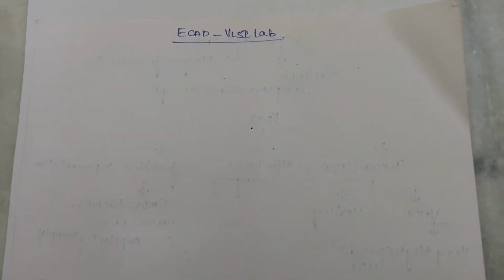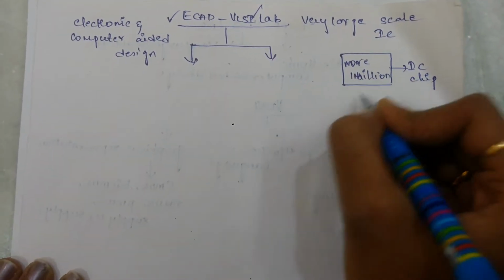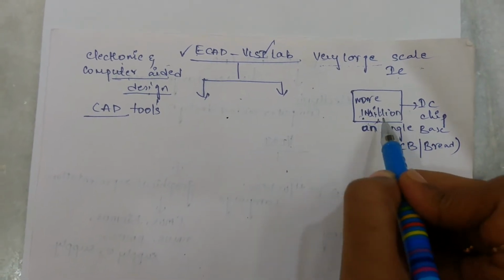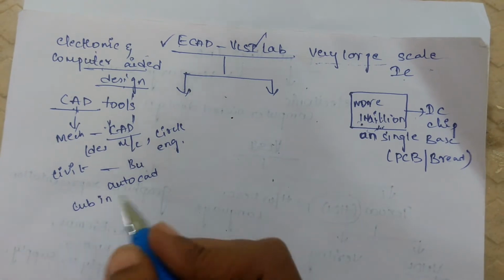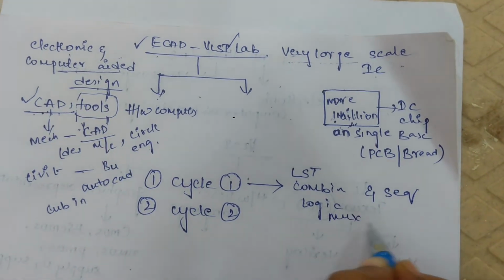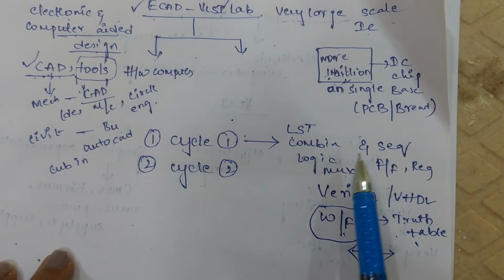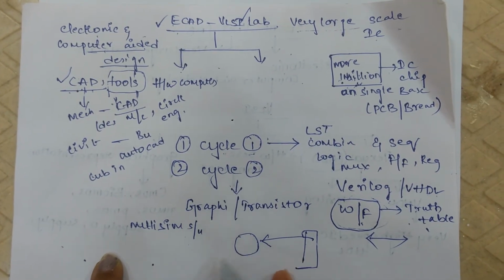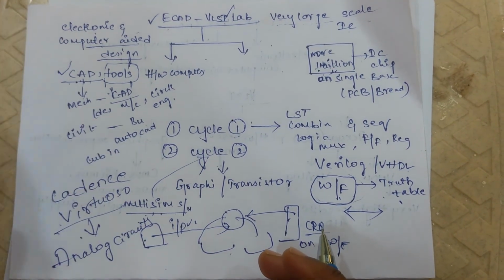Introduction of ECAD VLSI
This is the general information about ECAD VLSI lab.